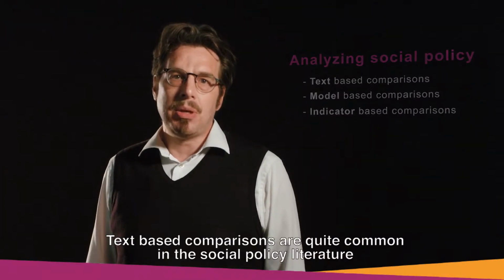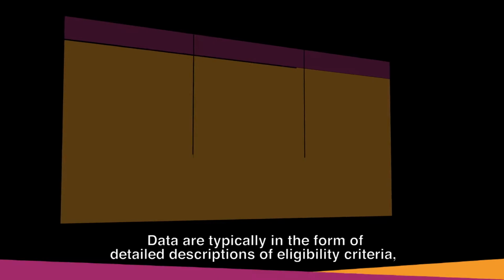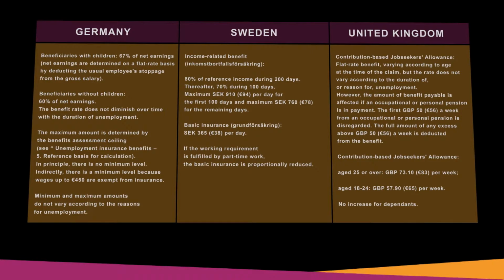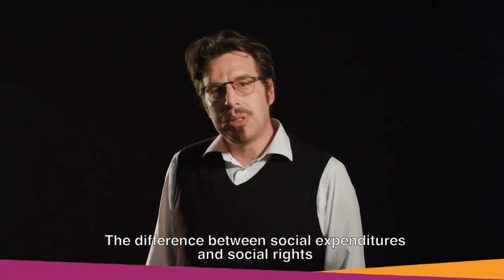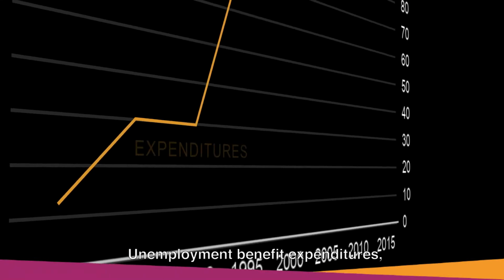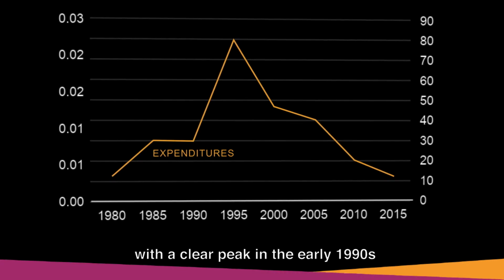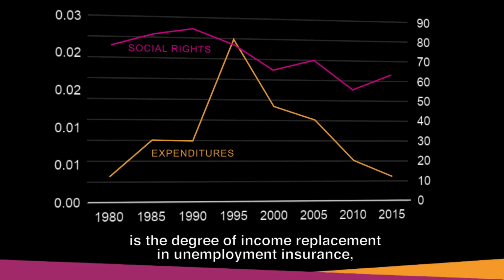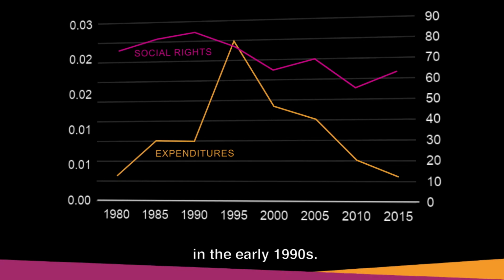MOOC 1 STRATEGIES AND INDICATORS SUB